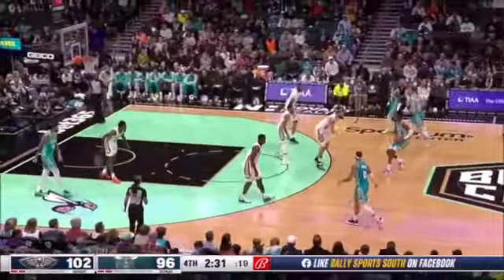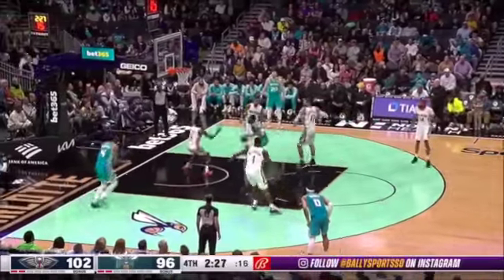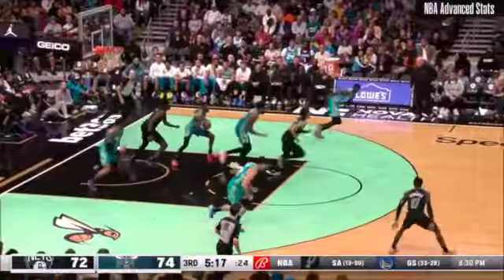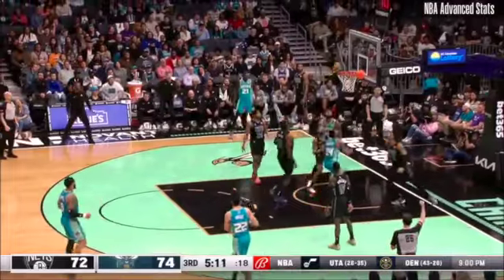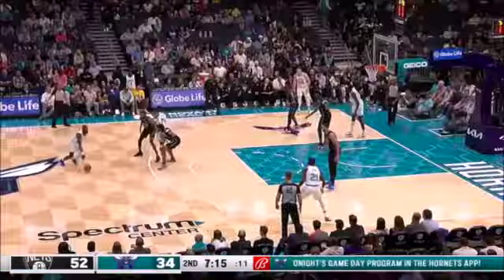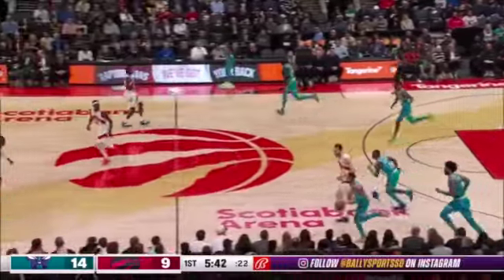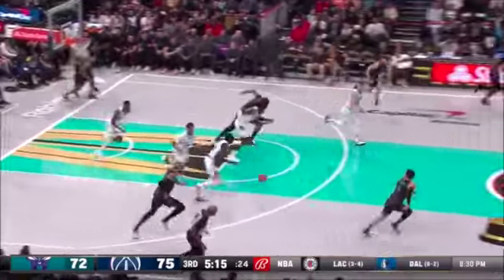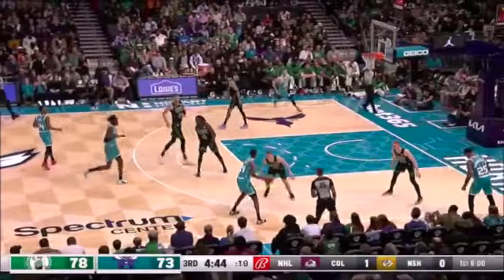Analysis breakdown on Brandon Miller does he have what it takes to become a NBA All Star?